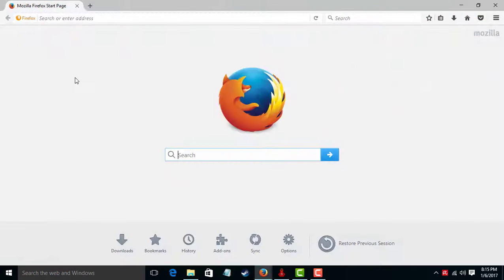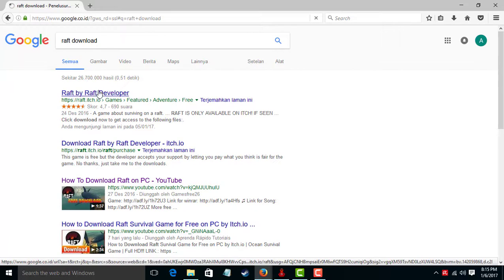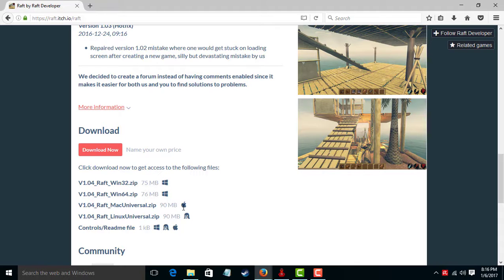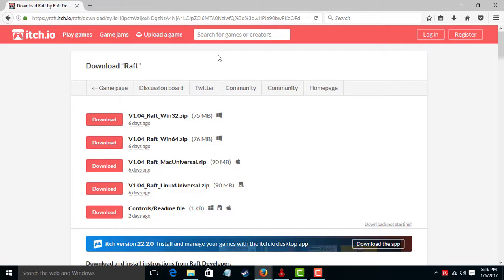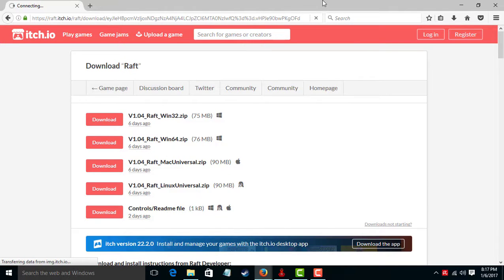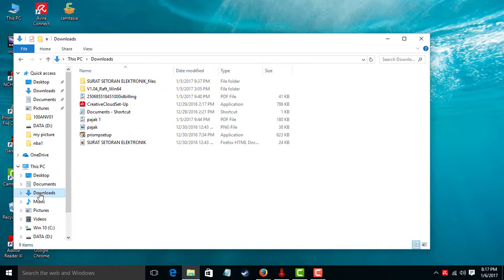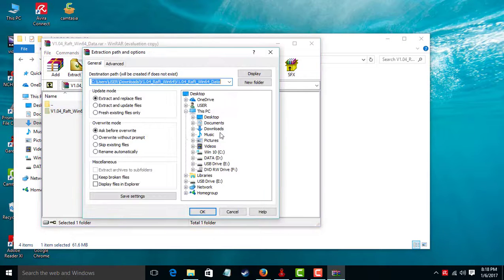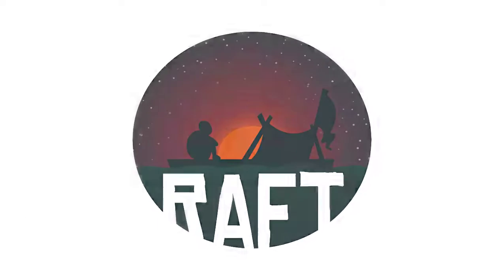tutorial-how to download raft for free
hello guys come back with me from pecinta game channel today i want show you how to download raft game for free so this is the video and you can try this